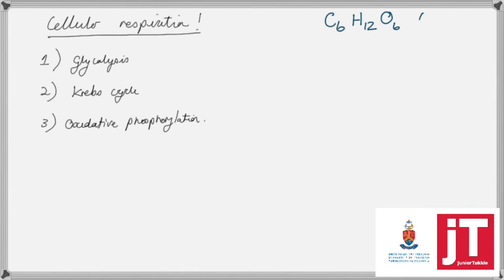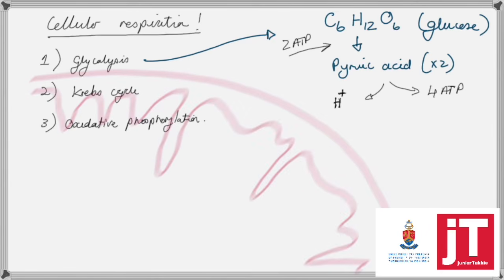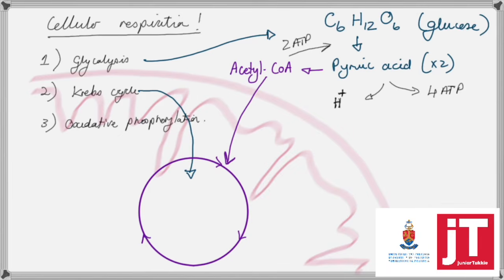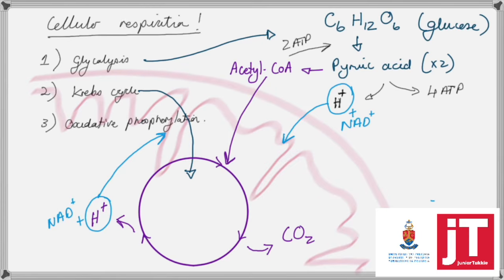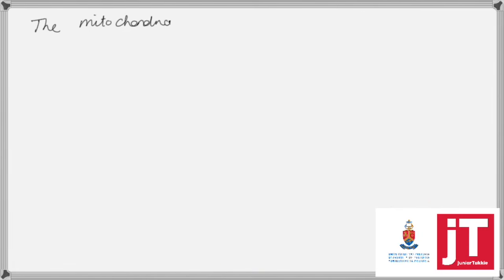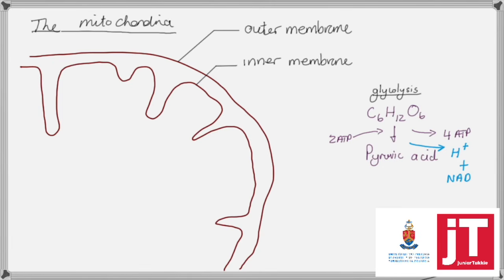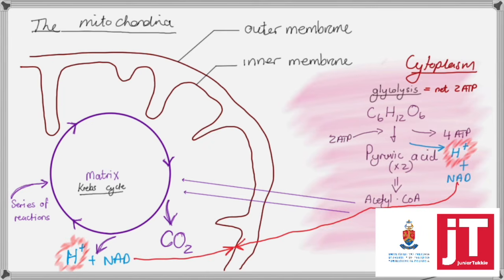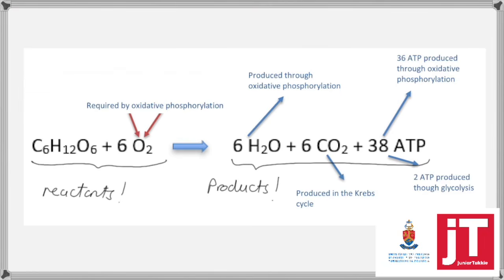2. Gr 11 Life Sciences - Cellular Respiration - Cellular Process